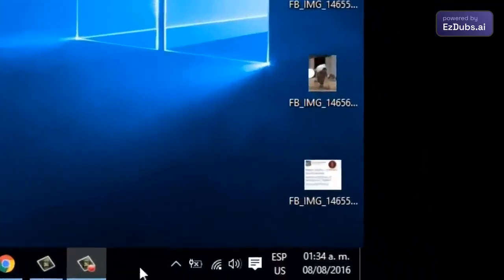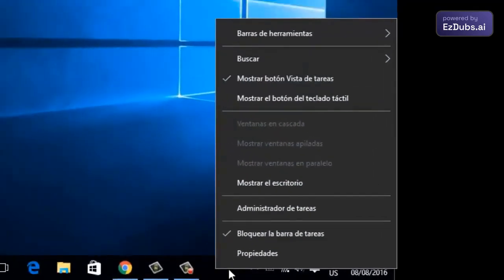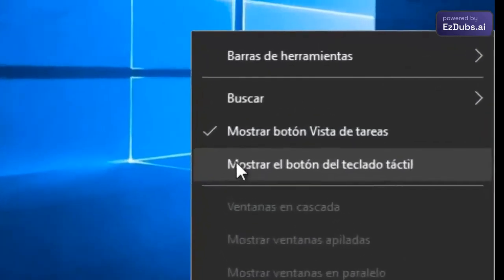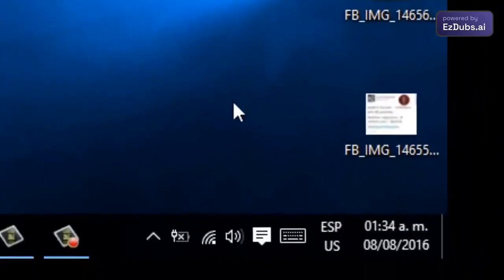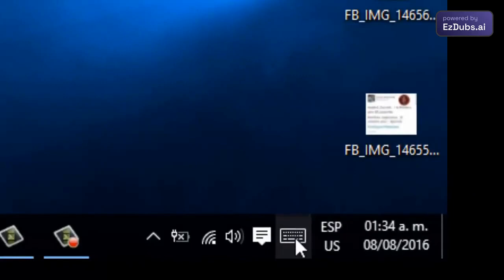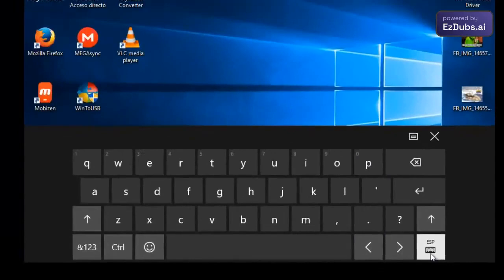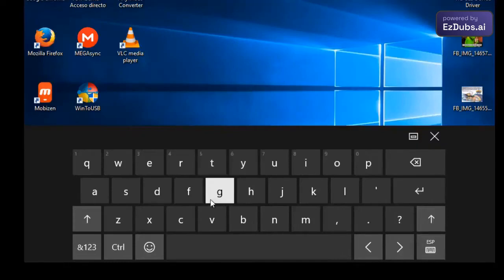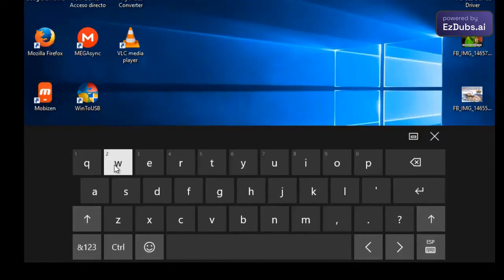How to actívate on screen keyboard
I explain how you can to actívate on screen Windows keyboard